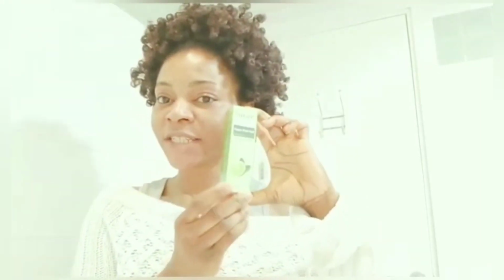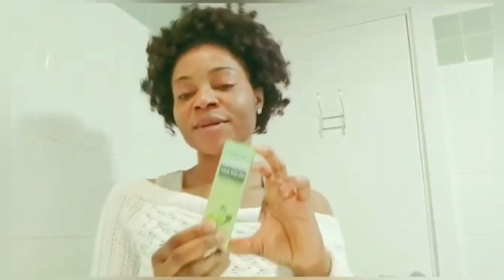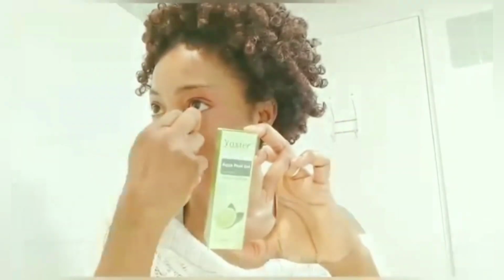morning routine with purifying gel instant face brighter